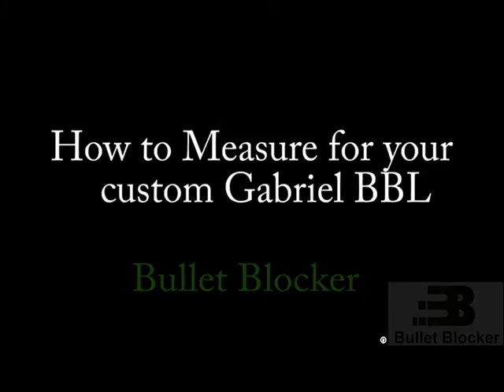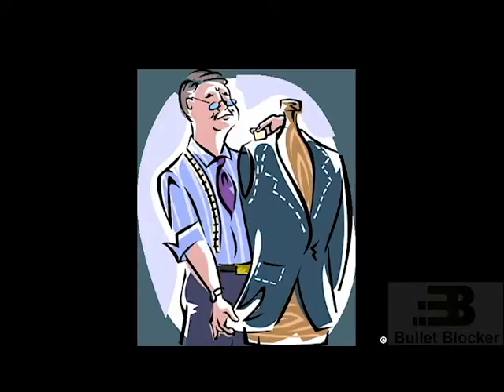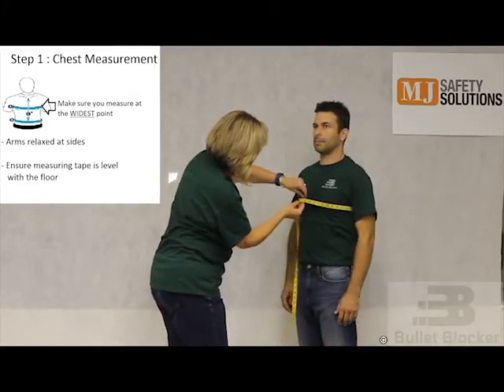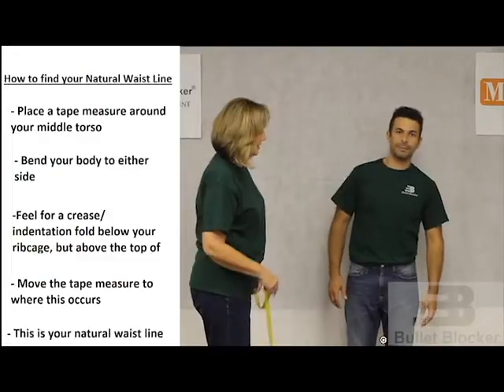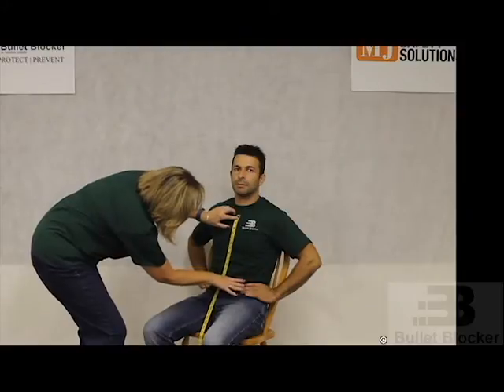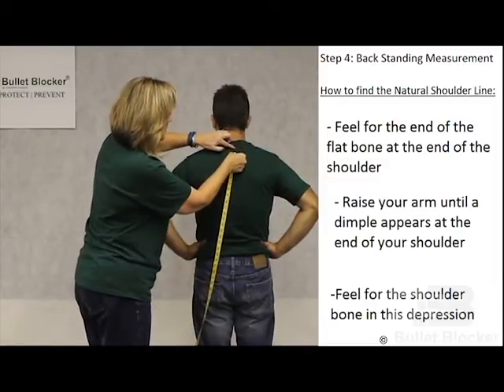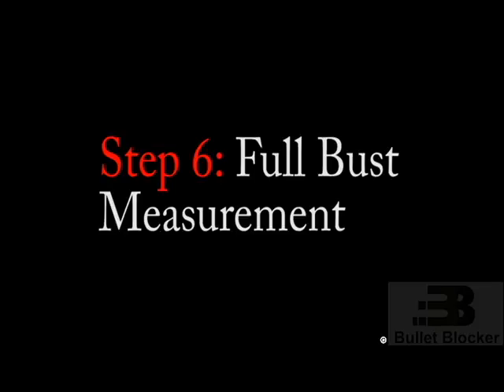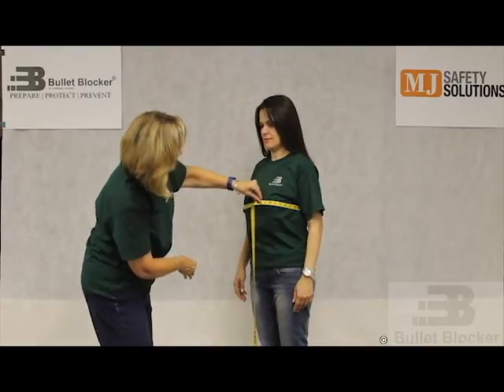How to Measure for Your BBL Vest